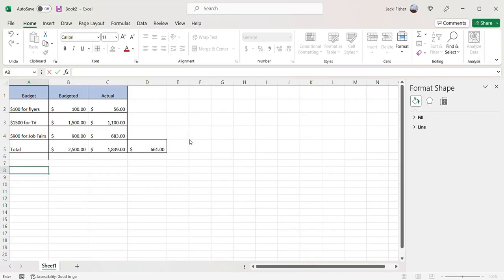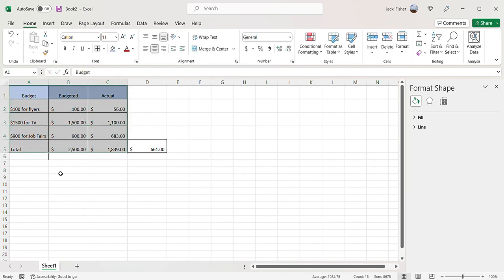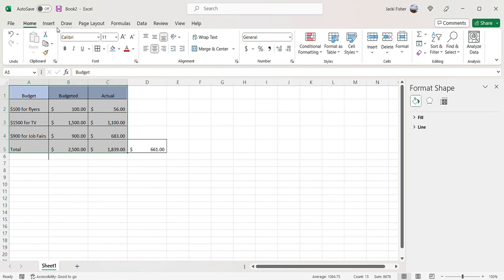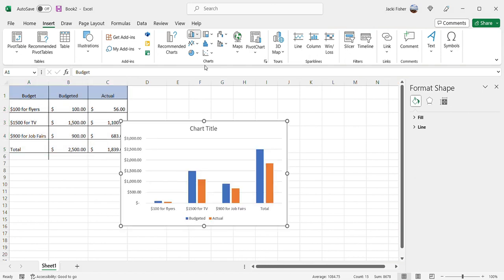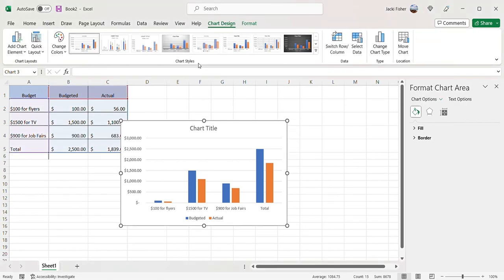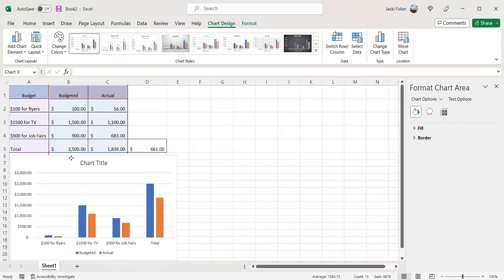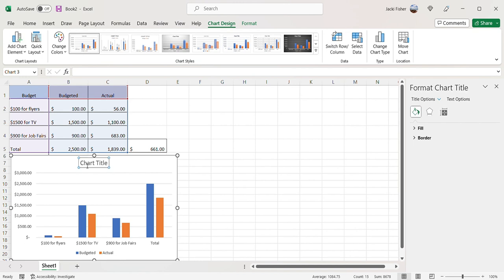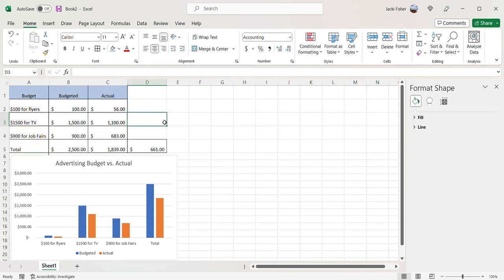MOS Excel creating a Chart/Graph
Learning how to create a Chart in MOS Excel is easy and a few clicks away.  Video will show you how to create a Chart and how to edit areas.